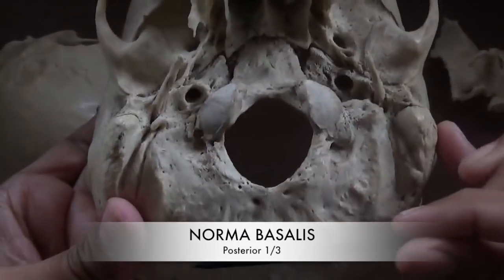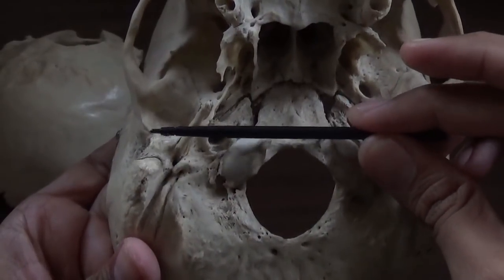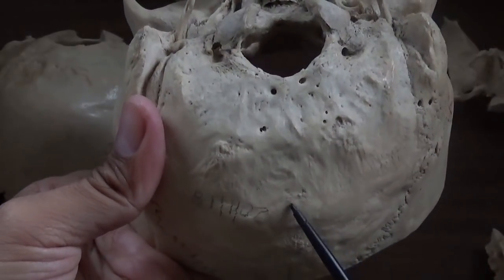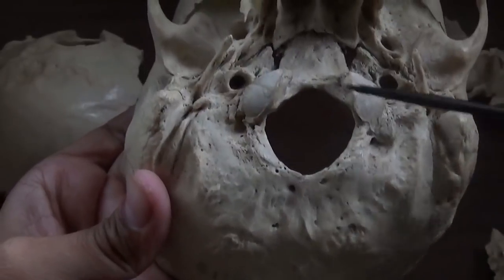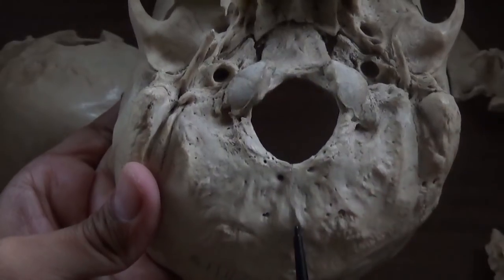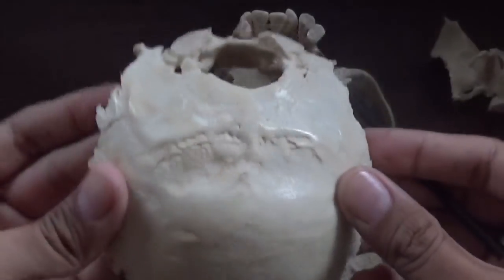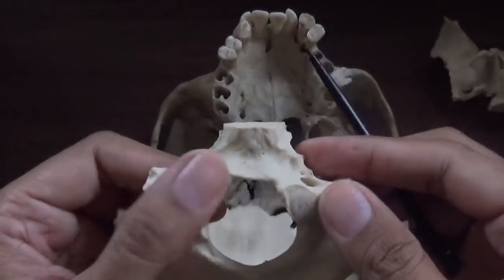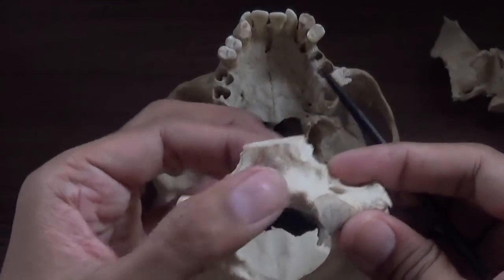NORMA BASALIS - PART -3/3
DETAILED DESCRIPTION OF POSTERIOR PART OF NORMA BASALIS IS GIVEN IN THIS VIDEO.